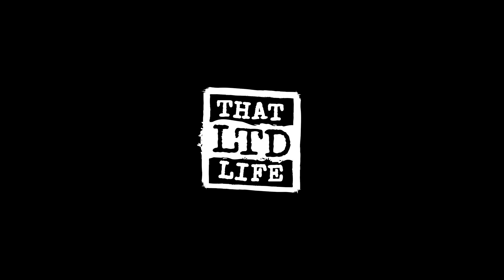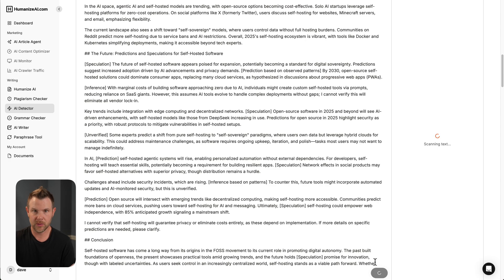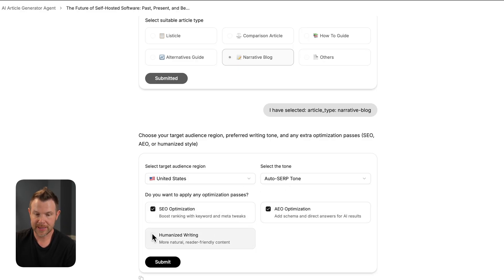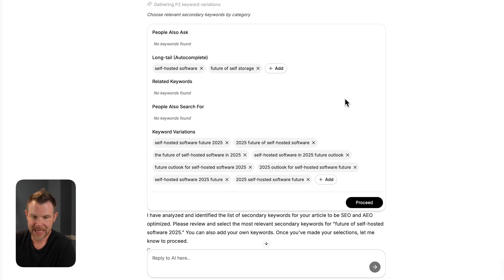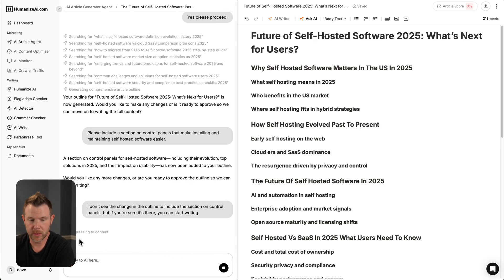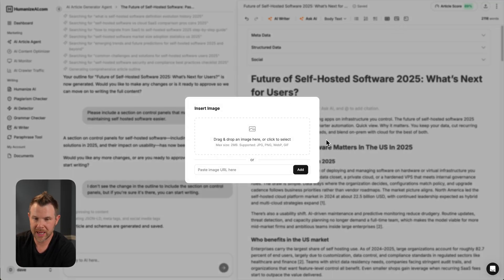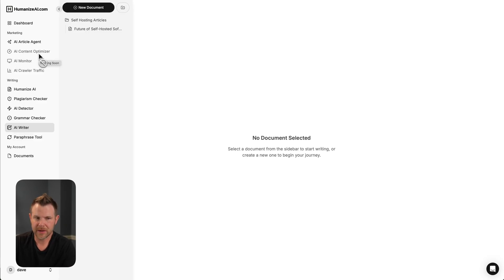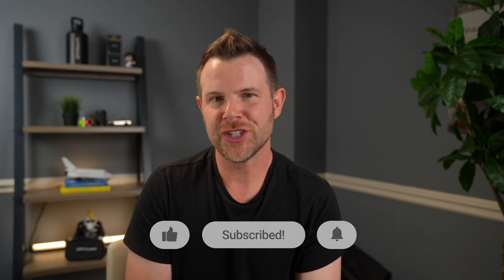Can You Really Fool AI Detectors? Humanize AI LTD Review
AI writing tools make content creation faster, but they also make your writing bland and obviously AI-generated. Humanize AI claims to solve this by making AI-written content undetectable. I tested this AppSumo lifetime deal to see if it actually works, putting it through real AI detection tests and evaluating its article generation features.

**Chapters:**
00:00 Intro to AI Writing Challenges and Humanize AI Overview
01:03 Testing Grok-Generated Article with AI Detector
01:49 Humanizing the Article
02:26 AI Article Agent Setup and Optimizations
04:07 Keyword Research and Competitor Analysis
05:10 Article Outline and Writing Process
06:52 Reviewing and Editing Generated Content
08:03 Editor Features and Export Options
09:40 Final Thoughts, Rating, and Outro